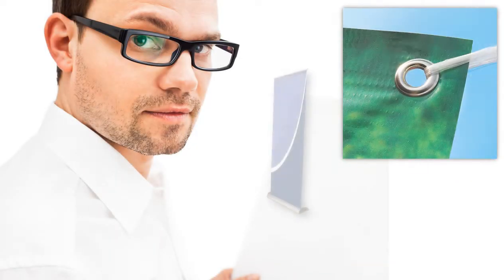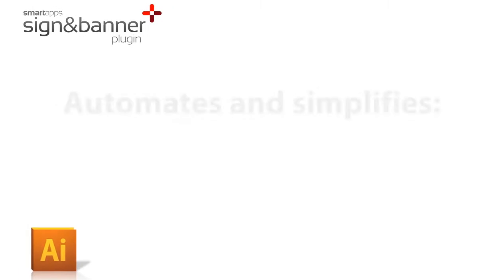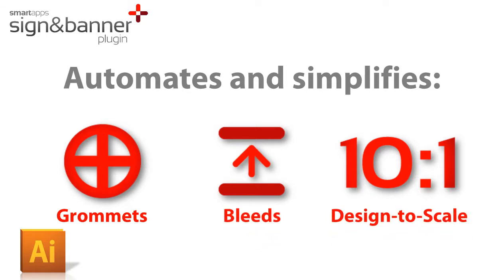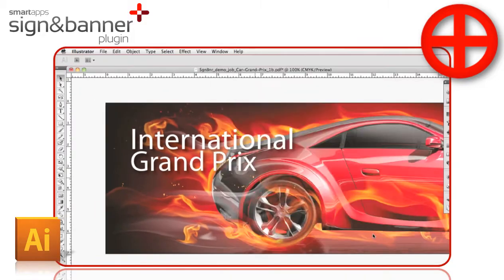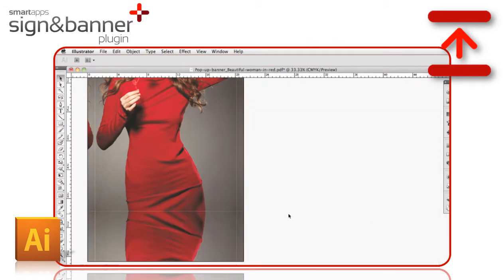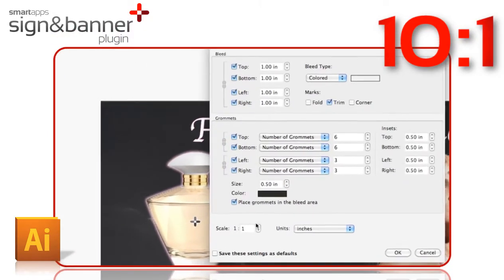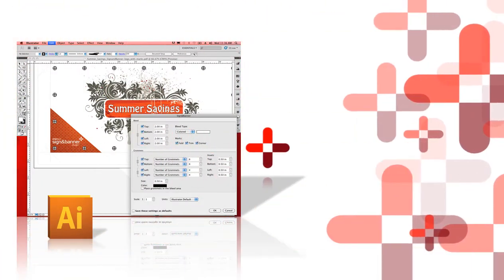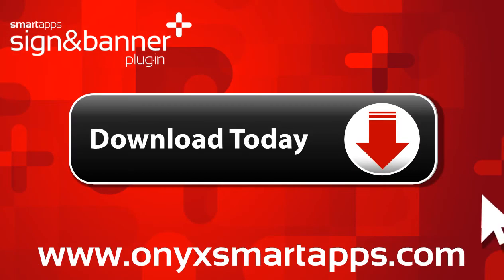SmartApps Sign & Banner Plug-in for Adobe Illustrator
Learn about the SmartApps Sign & Banner Plug-in from Onyx. The Sign & Banner Plug-in automates grommets, bleed, fold and trim lines to your output size, all from Adobe Illustrator. More product info: